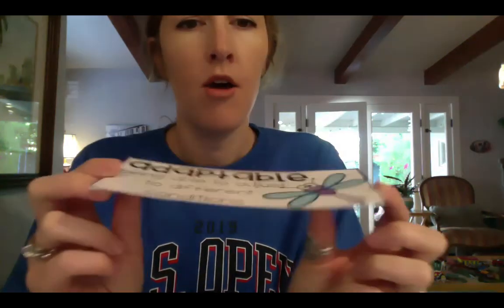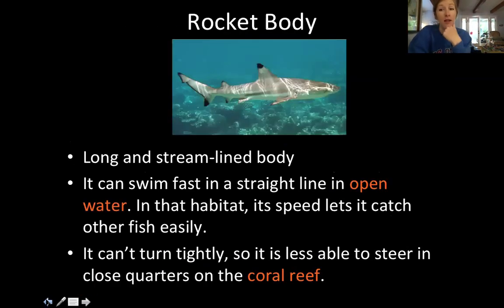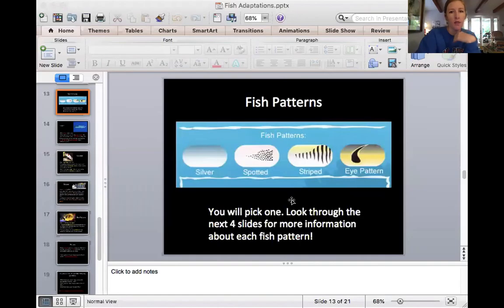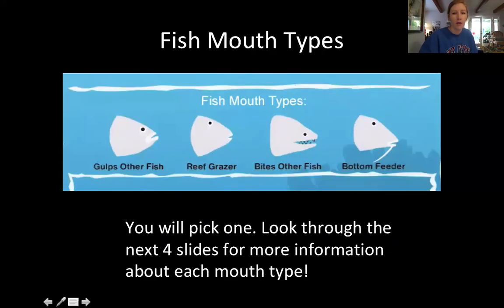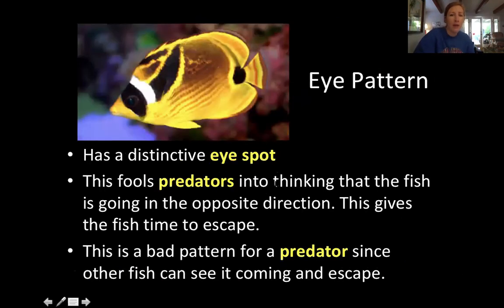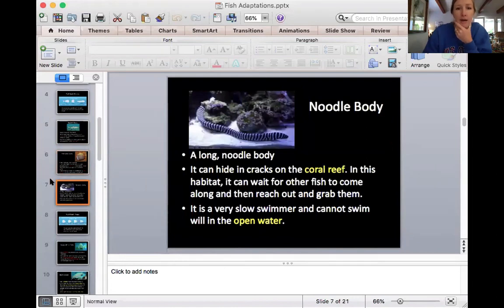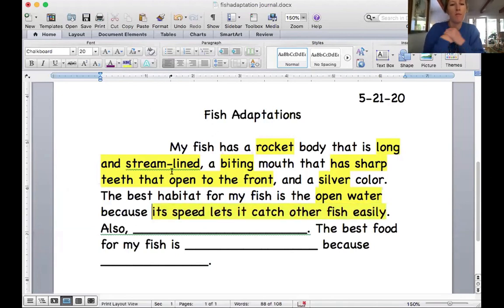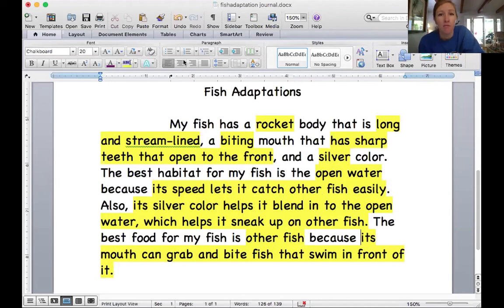Fish, Day 4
Today we focus on fish adaptations.